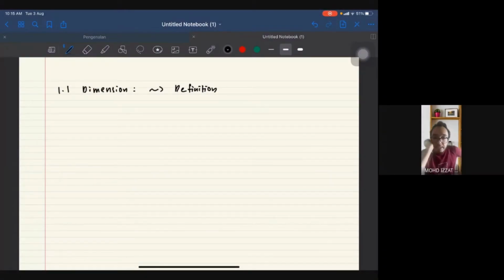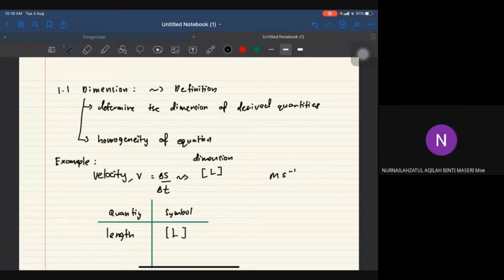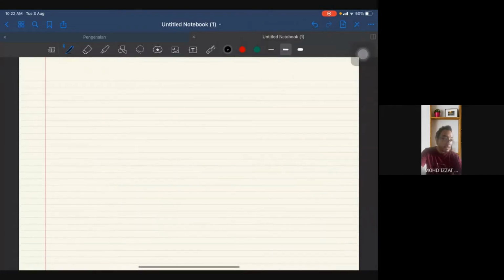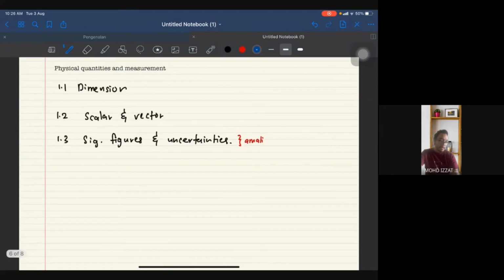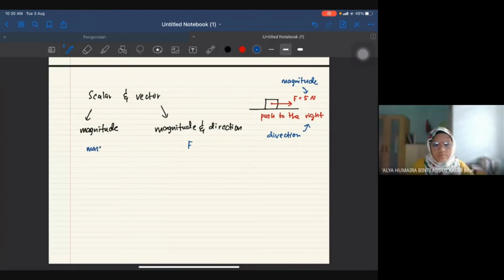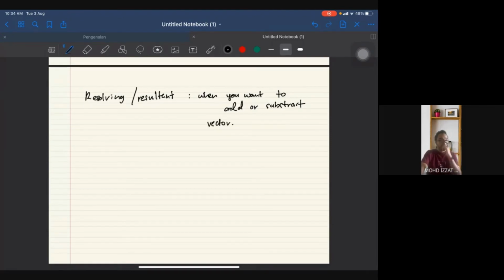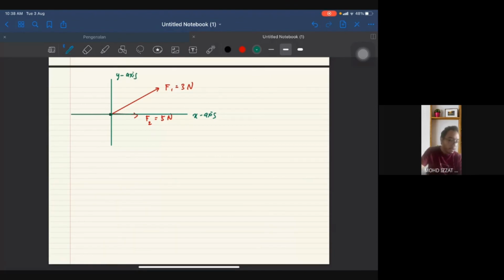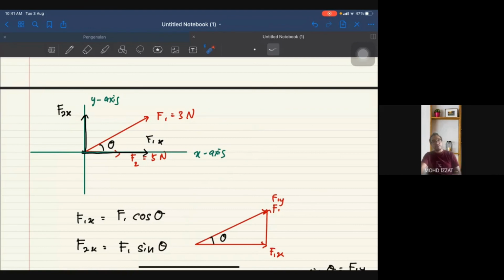SP015 Chapter 1 Dimension & Vector Part I